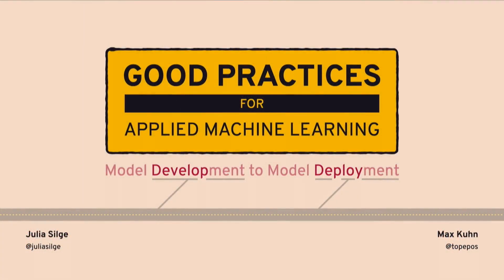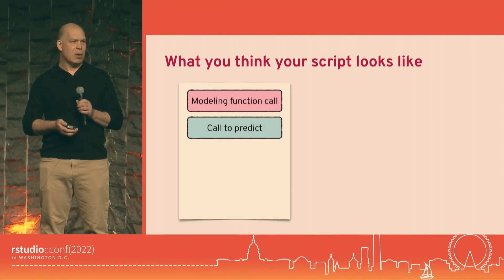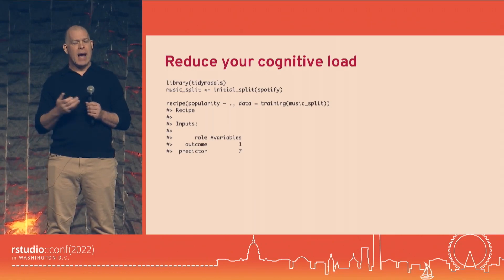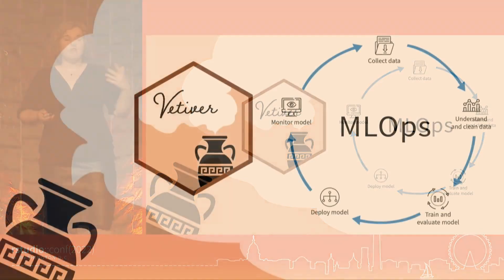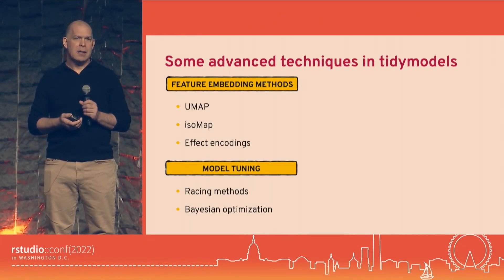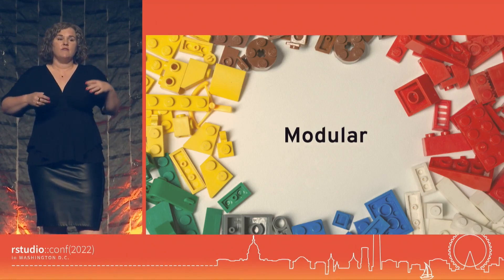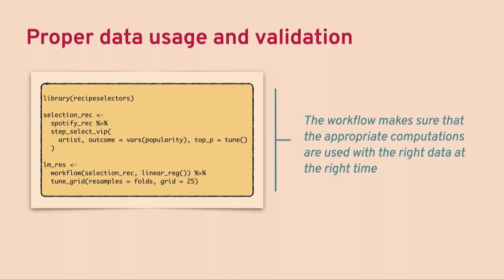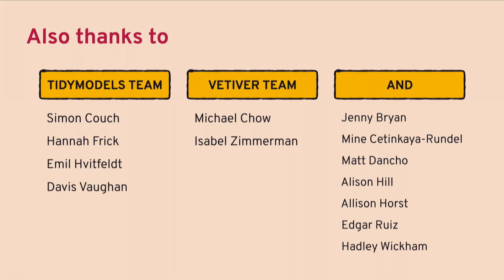Julia Silge & Max Kuhn | Good Practices for Applied Machine Learning | Posit (2022)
The tidymodels framework is a collection of R packages for modeling and machine learning using tidyverse principles. Whether you are just starting out today or have years of experience with ML, tidymodels offers a consistent, flexible framework for your work. In this talk, learn how tidymodels has been designed to promote ergonomic, effective, and safe modeling practice. We will discuss how to think about the steps of building a model from beginning to end, how to fluently use different modeling and feature engineering approaches, how to avoid common pitfalls of modeling like overfitting and data leakage, and how to version and deploy reliable models trained in R.

Session: Keynote